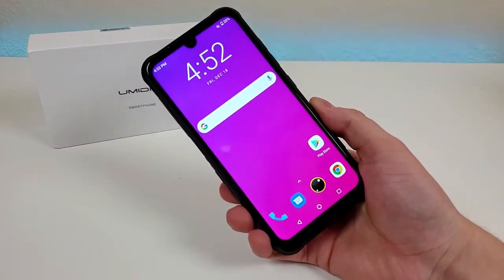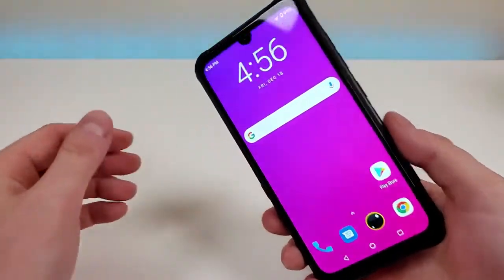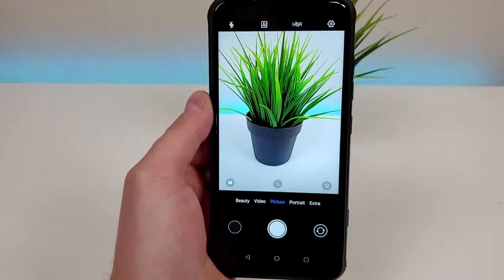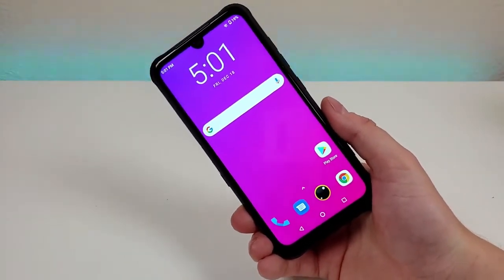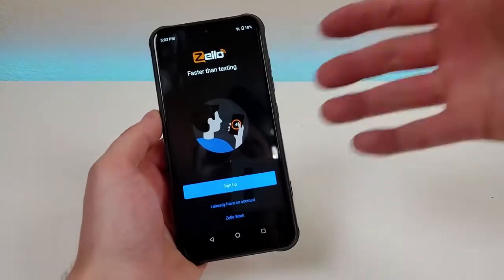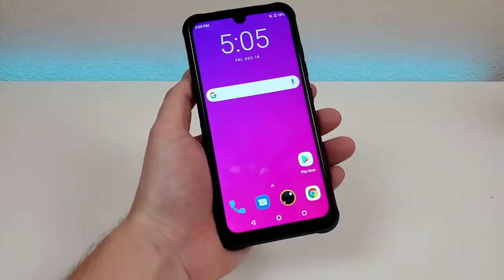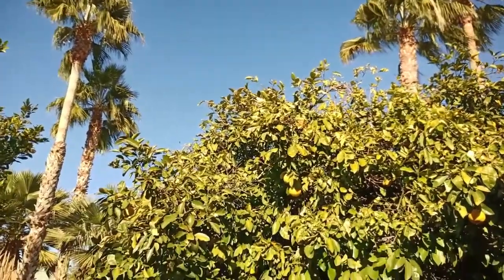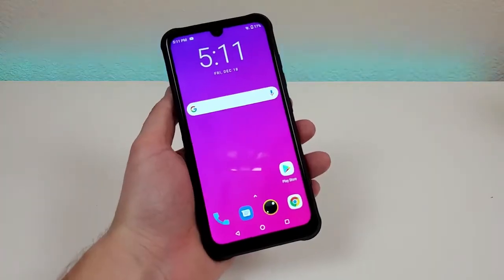Umidigi Bison Complete Review! Rugged Budget Smartphone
This Video is about Umidigi Bizon - Full Review! (Rugged budget smartphone)

Link to product

UMIDIGI BISON Global Bands IP68&IP69K Waterproof NFC Android 10 5000mAh 6GB 128GB Helio P60 6.3 inch FHD+ 48MP Quad Rear Camera 24MP Front Camera 4G Smartphone - Cyber Yellow EU Version

YouTube channel about product reviews from Banggood. Banggood product reviews. Review of new products from Banggood. An overview of new gadgets, technology,electronics, smartphones,unboxing and more. Banggood Tips, Guides & Reviews.